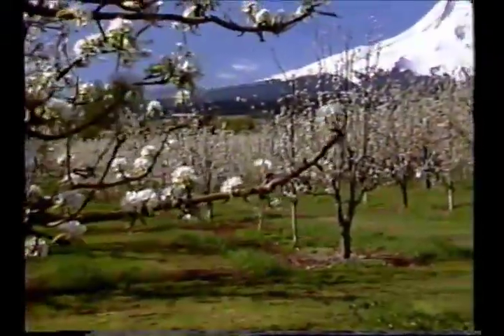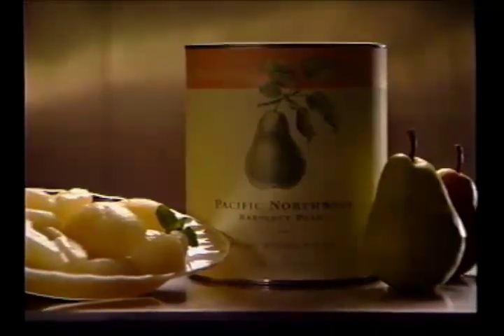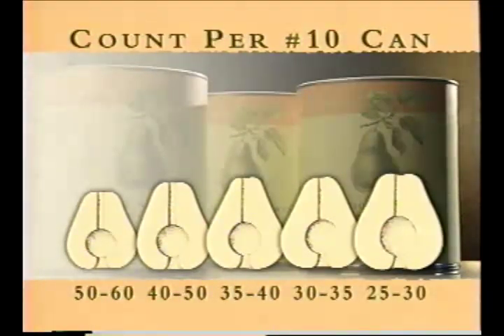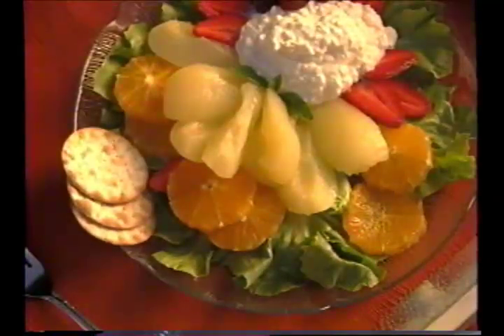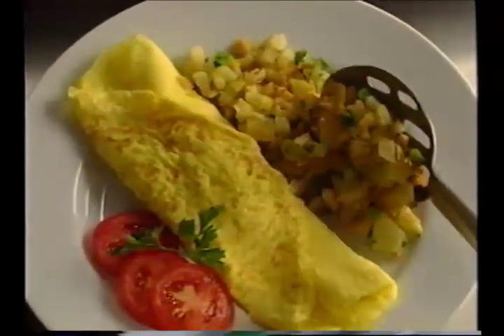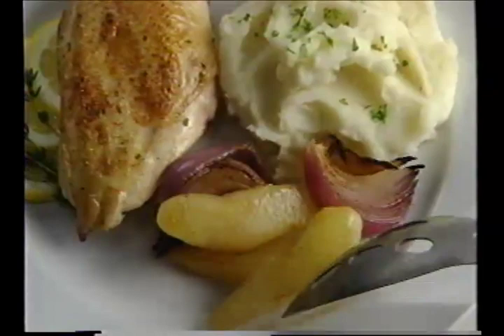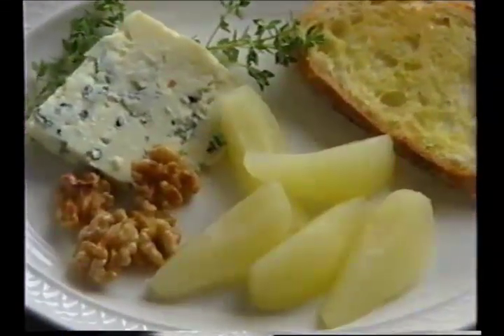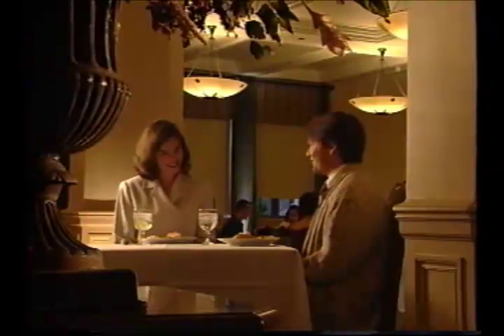pears without peer